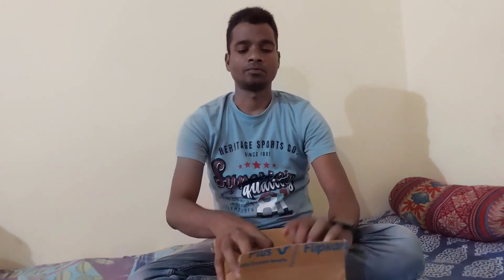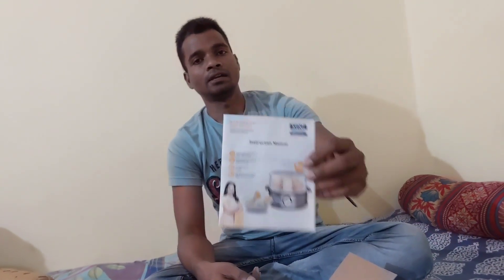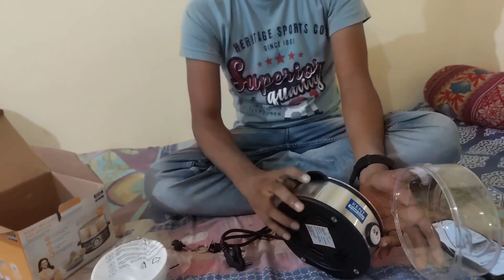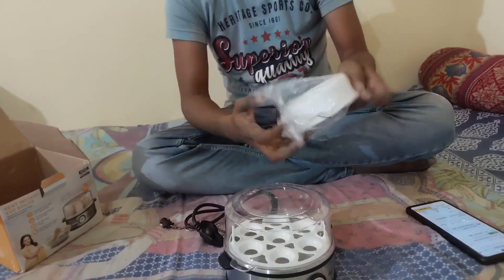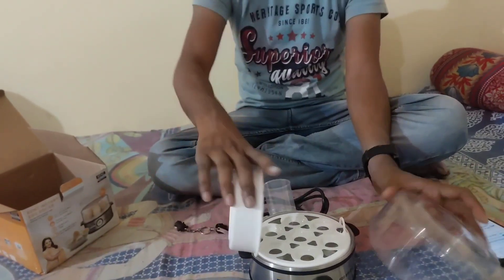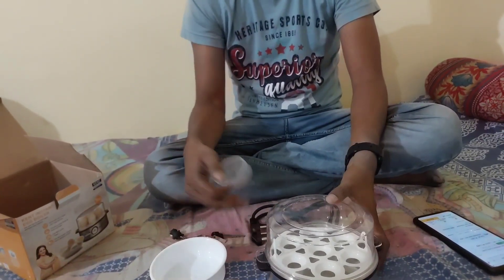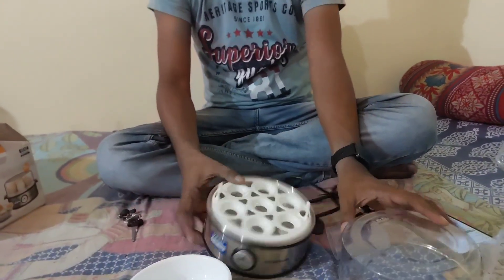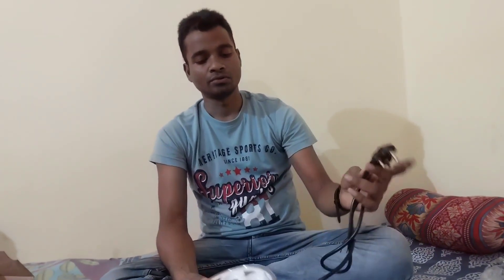Kent egg boiler Unboxing / kent egg boiler review / kent egg boiler how to use ?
Kent egg boiler Unboxing / kent egg boiler review / kent egg boiler how to use in Odia by @Nareshkumarofficial